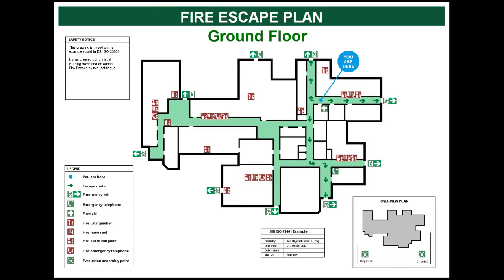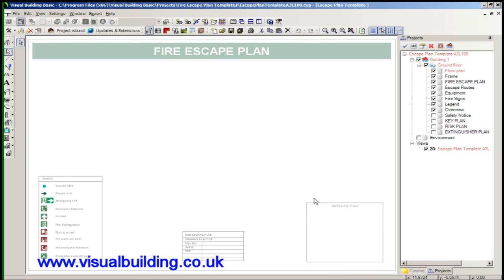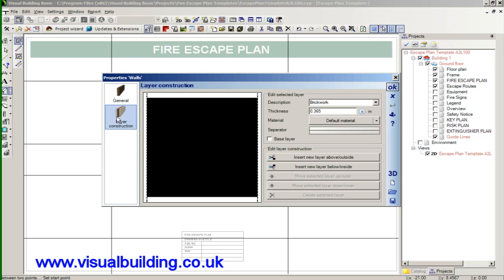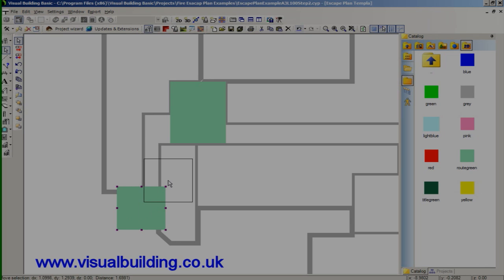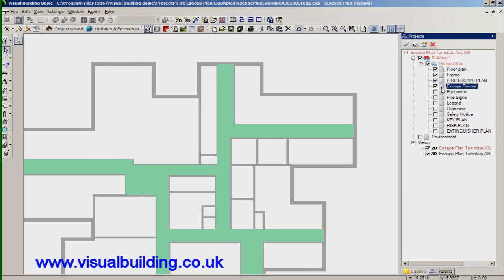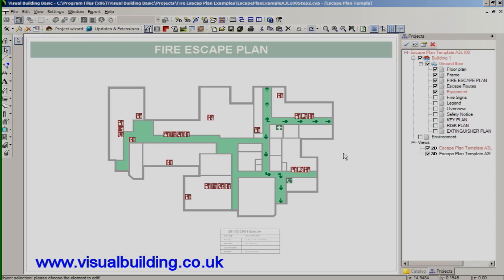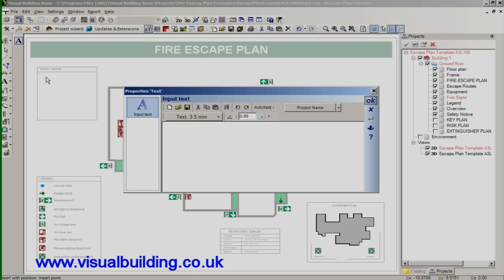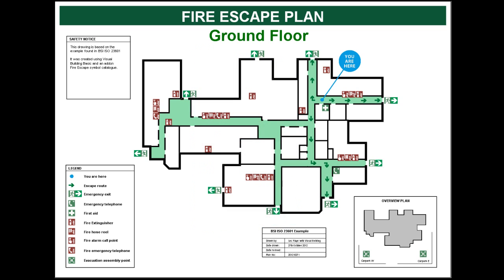Visual Building Tutorial: How to create a Fire Escape Plan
How to create a Fire Escape Plan

Any version of Visual Building can be used together with the Visual Building Fire Escape Plan Catalogue.

New! Alternatvely use our new Visual Floor Planner to create your Fire Escape Plans.